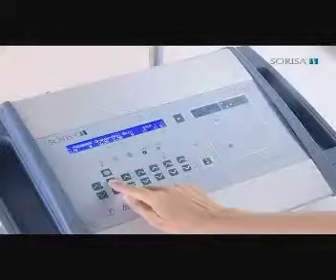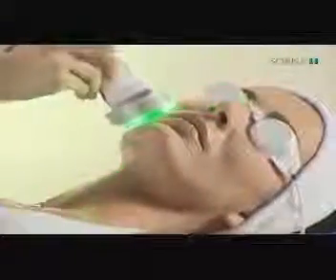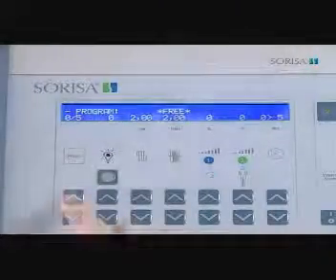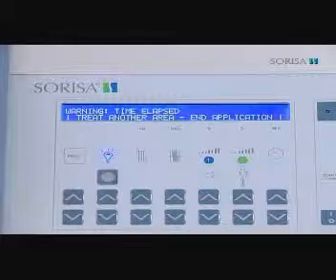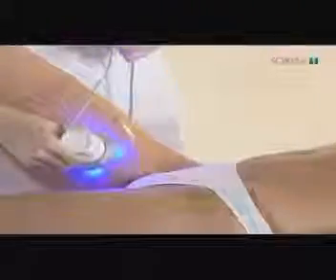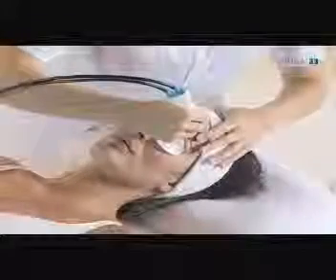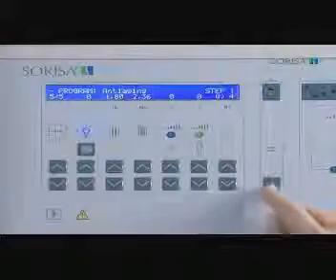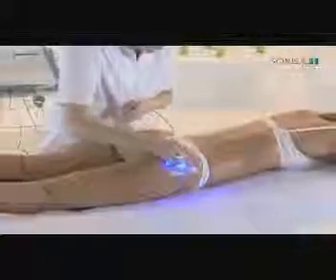sorisa2.mp4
An excelent work of art soft laser and electricity face treatments body reductions wrincles lifting renuing the cells of the skin stretch marks cellulite firming and lipo melting